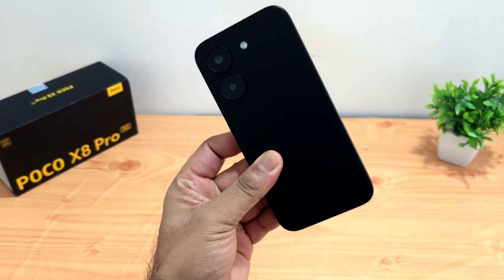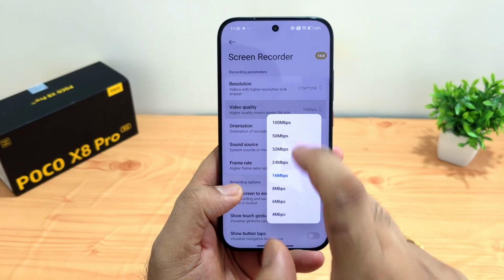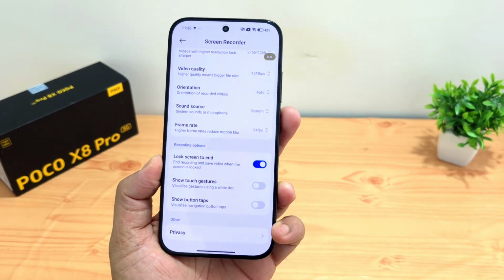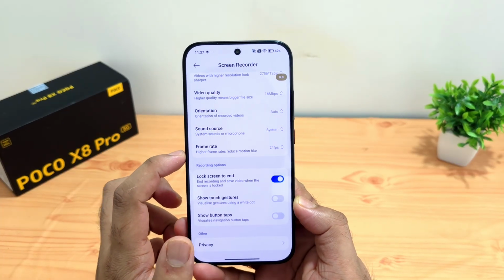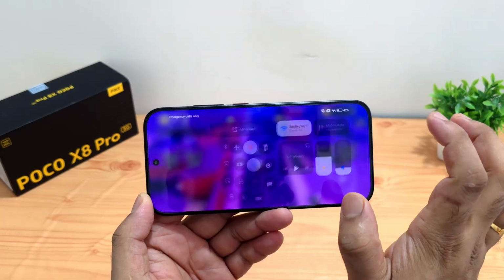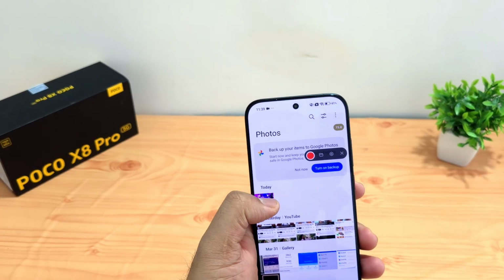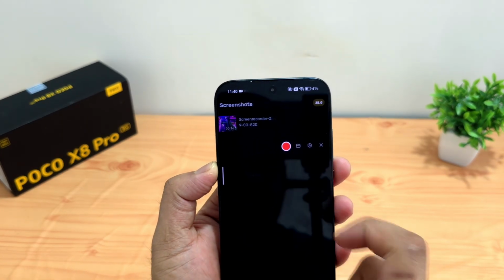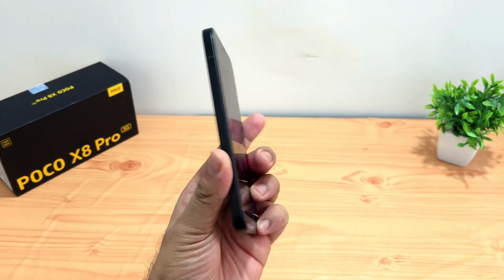POCO X8 PRO Screen Recording Tips & Tricks Review 🔥🔥🚀🚀